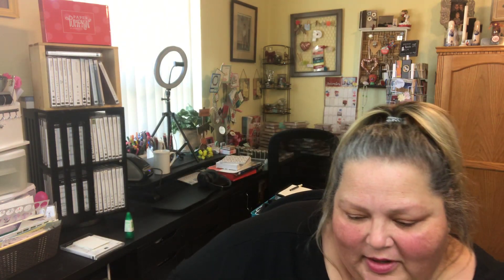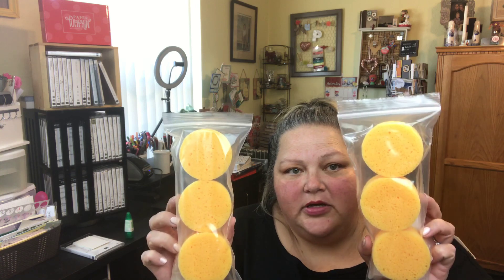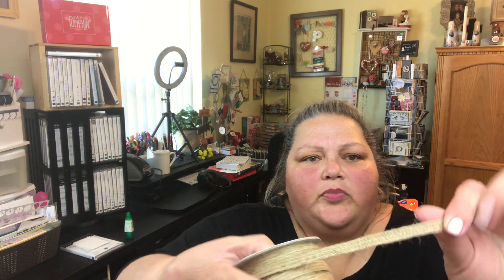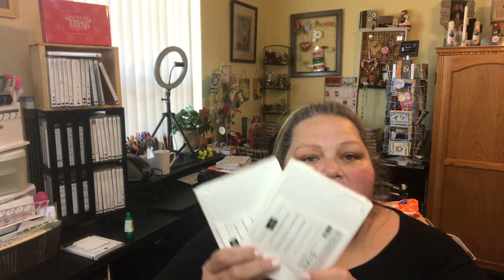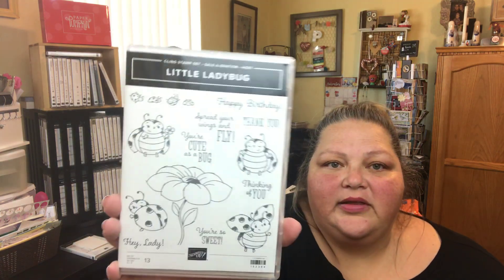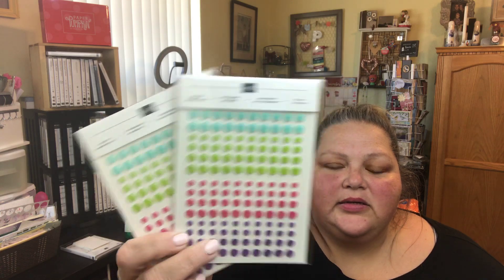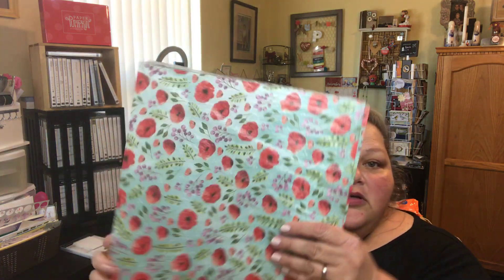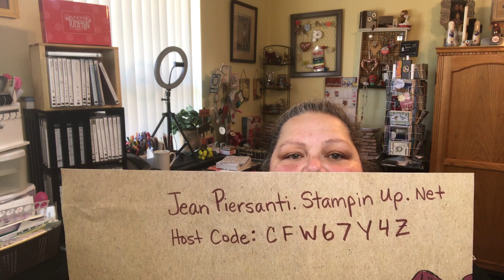NEW Stampin’ Up! Unboxing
To Order Stampin' Up! Products Online used in this video go

Use March Code CFW67Y4Z